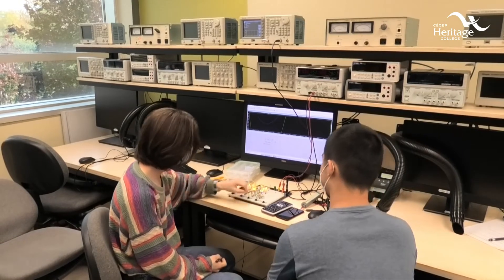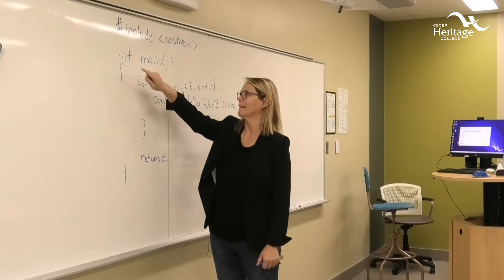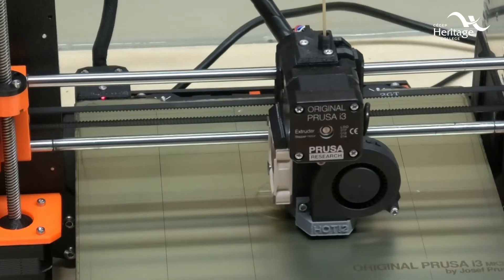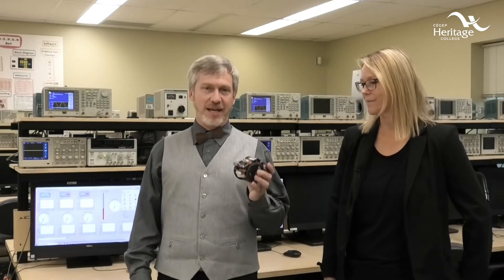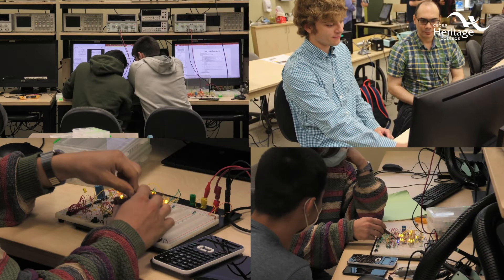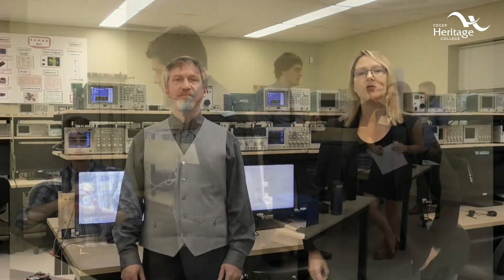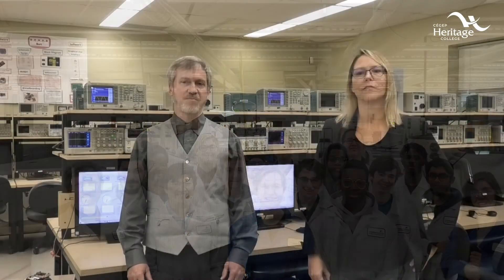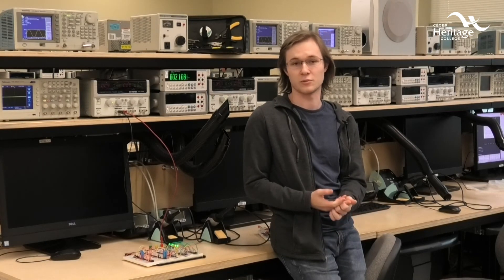Introduction to Electronics and Information Technology Program